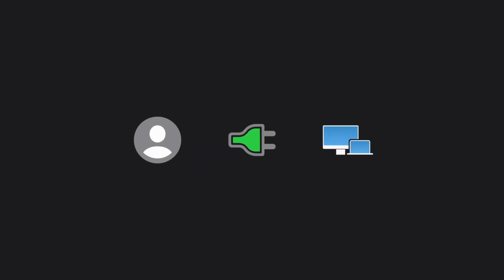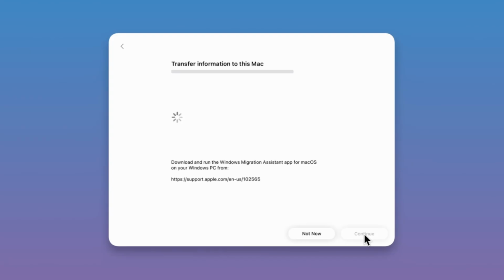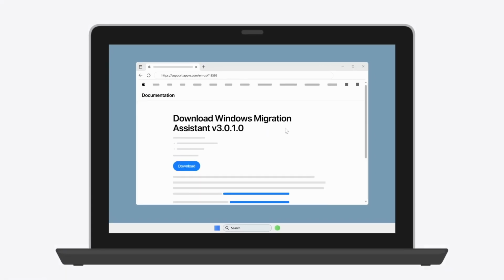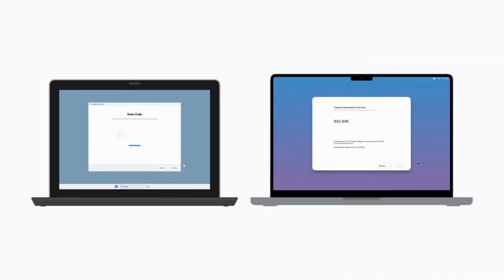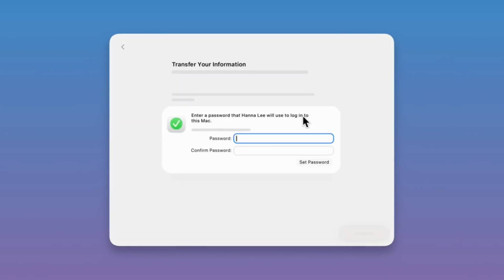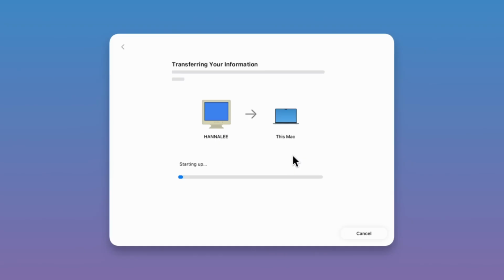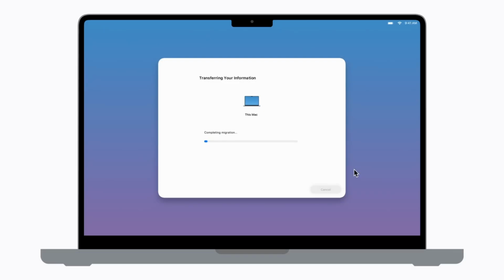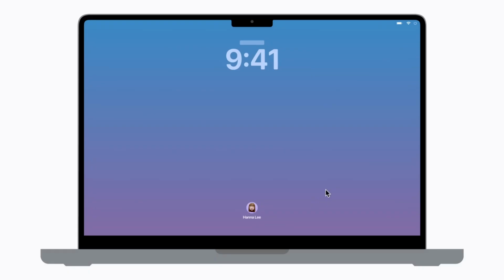How to transfer your data from a Windows PC to a Mac using Migration Assistant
Learn how to use Migration Assistant to transfer information that might include contacts, calendars, photos, and more from a Windows PC to a Mac.